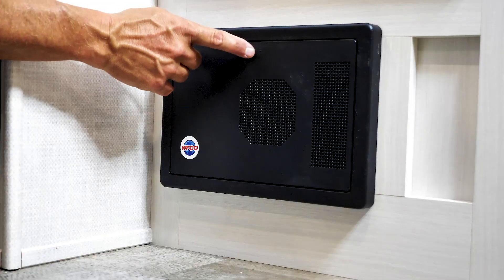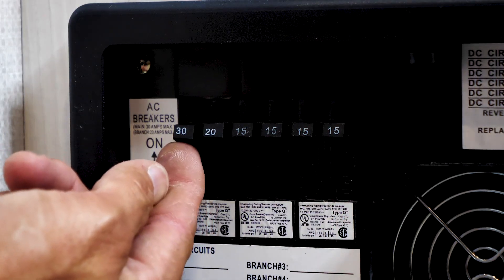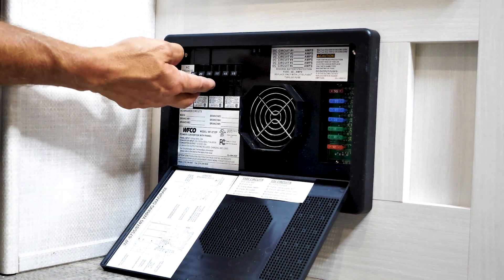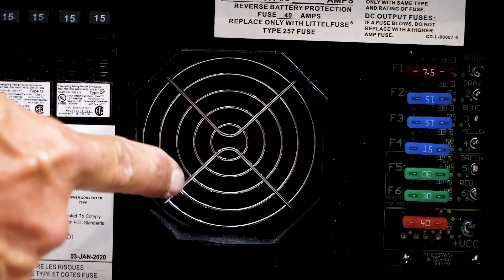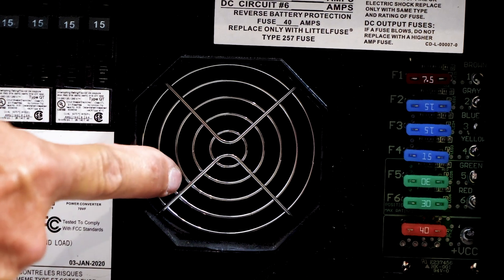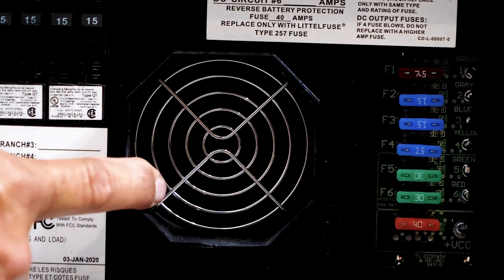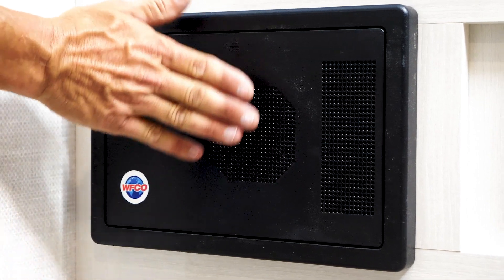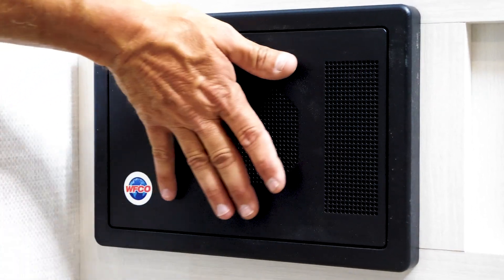WFCO 8735 Converter